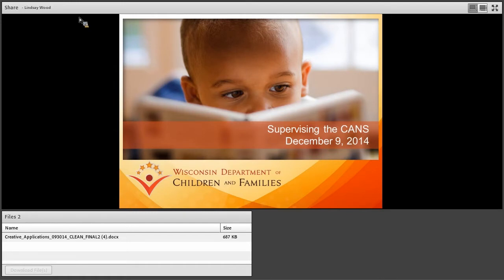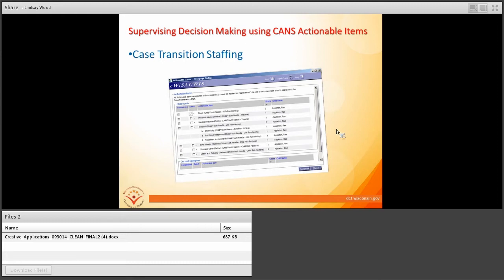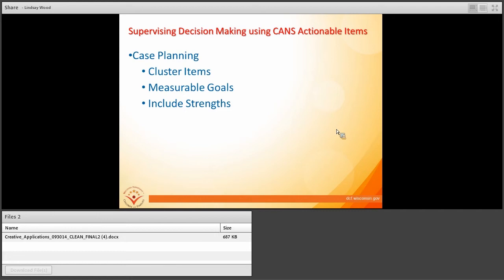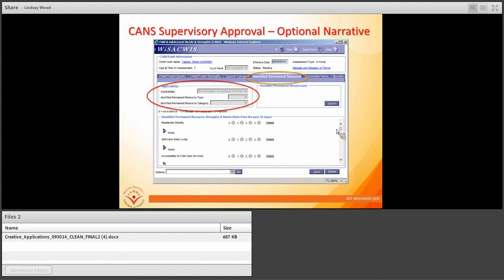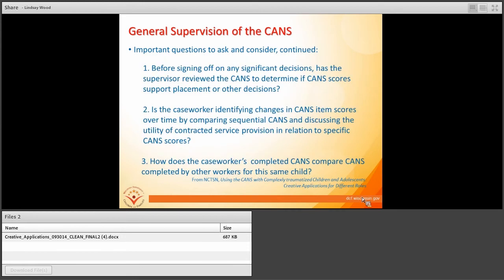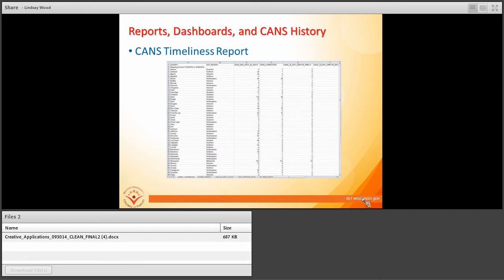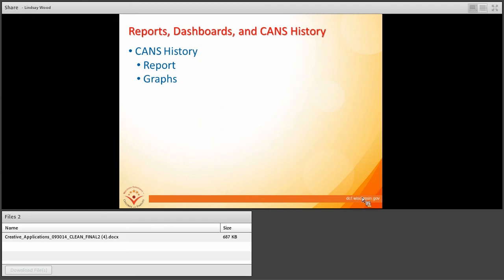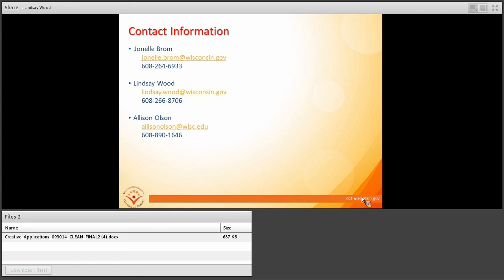CANS Webinar Training Supervision